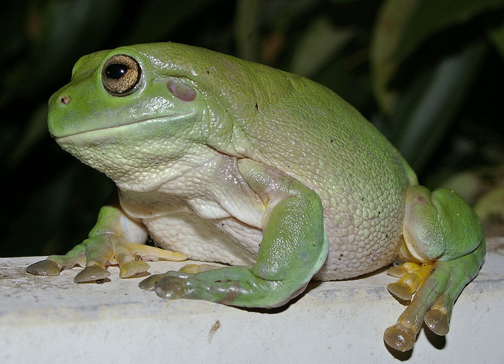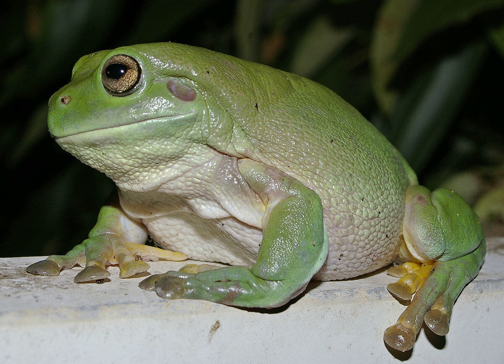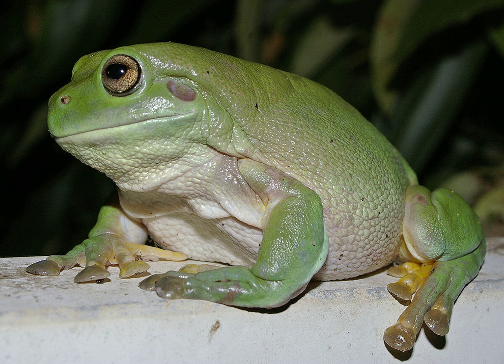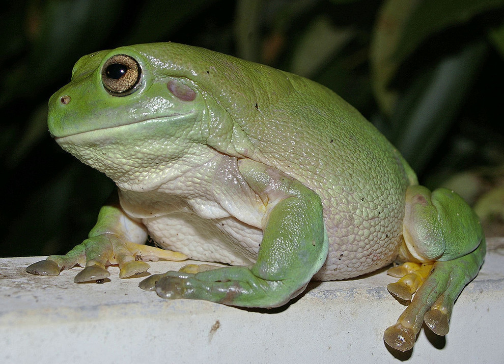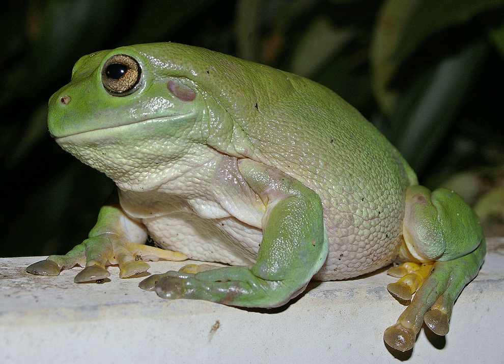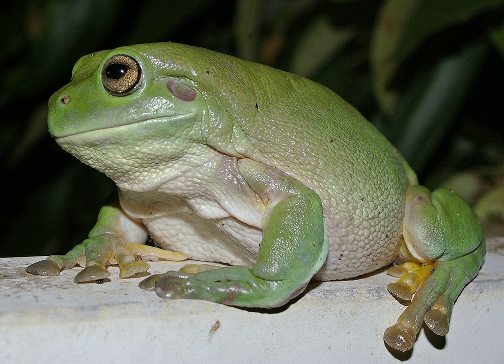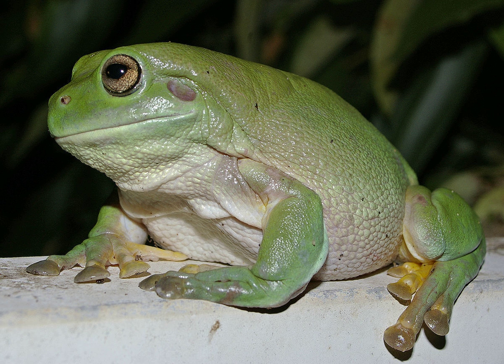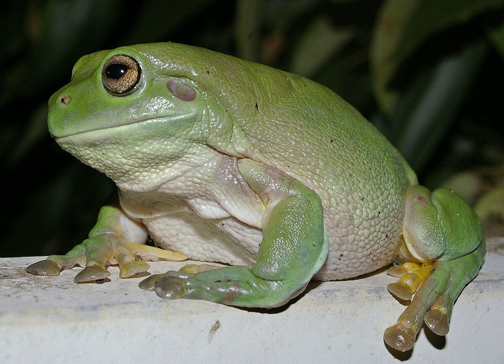White's Tree Frog - Wikipedia Spoken Articles